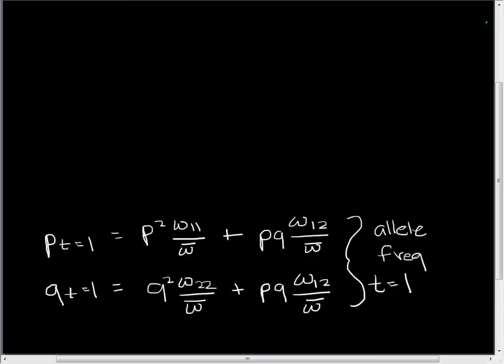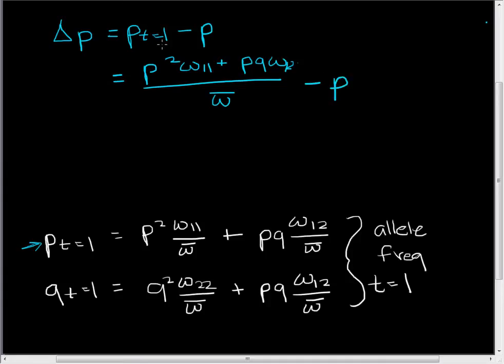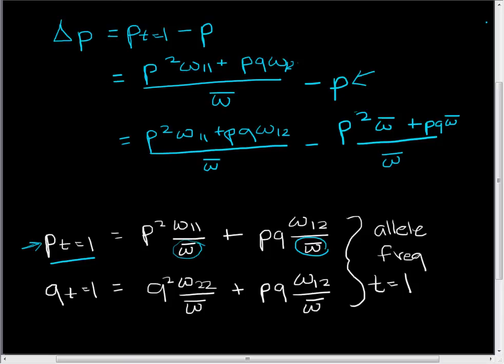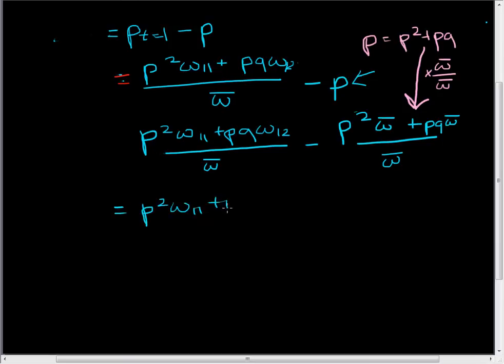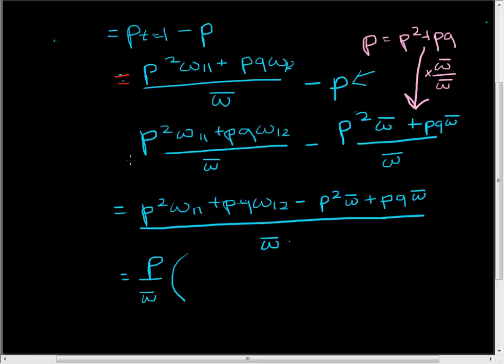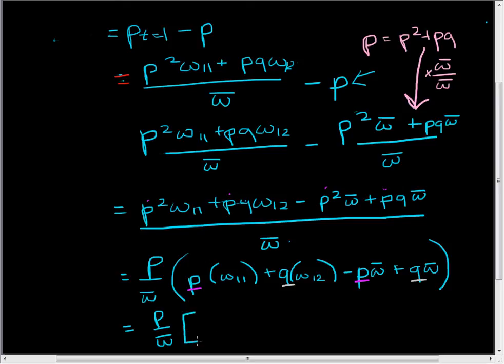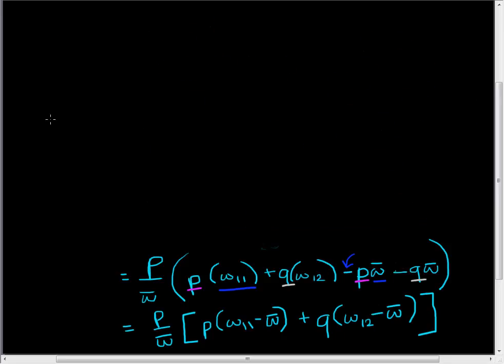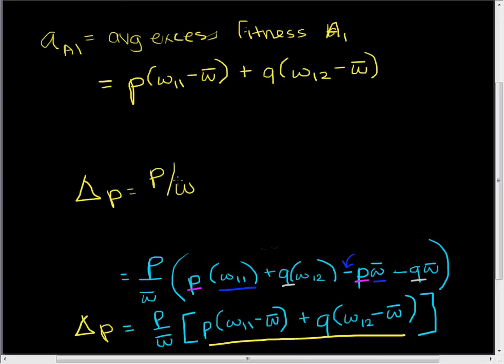Average excess of fitness part 4: building the equation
Average excess of fitness: building the final equation
How can we represent these allele and genotype frequency changes in a single equation?
For Dr. Rivera's Evolution class at University of the Pacific
Made with CamStudio and SmoothDraw